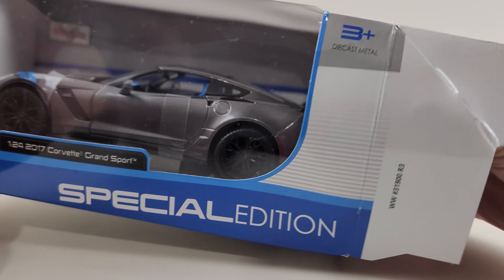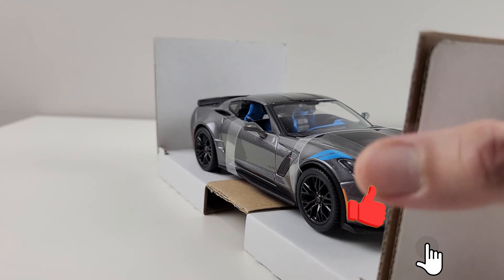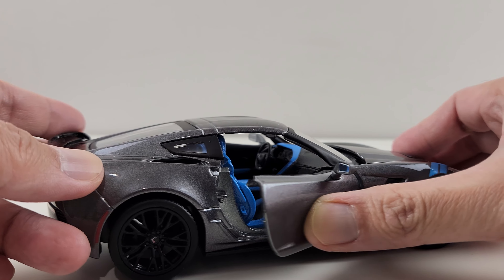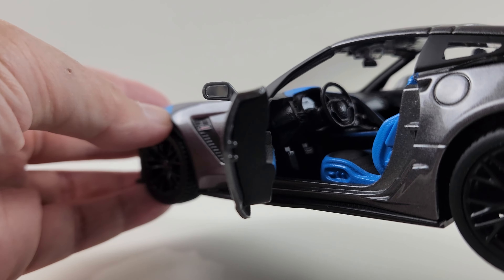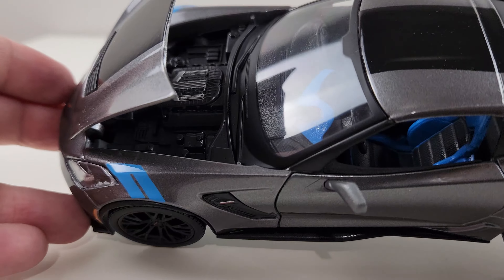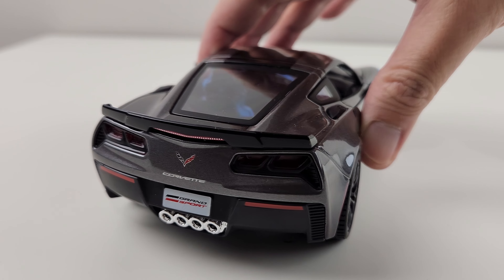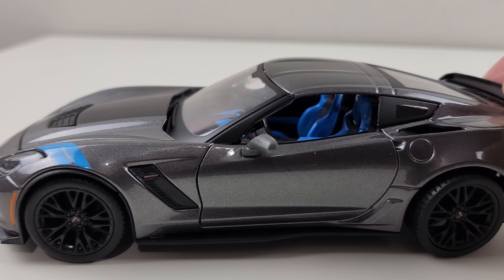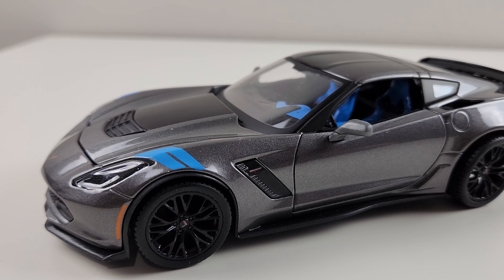2017 Corvette Grand Sport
This is a 2017 Corvette Grand Sport metal die cast. It has a ratio of 1:24